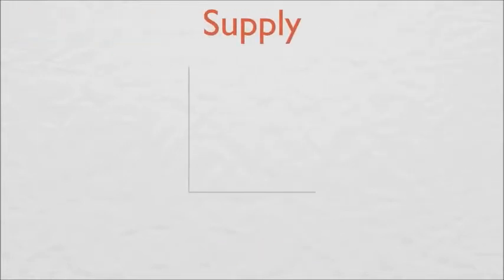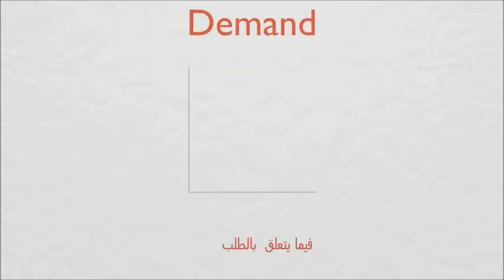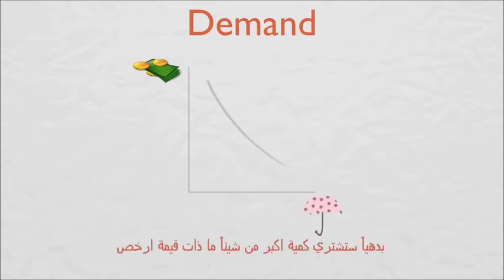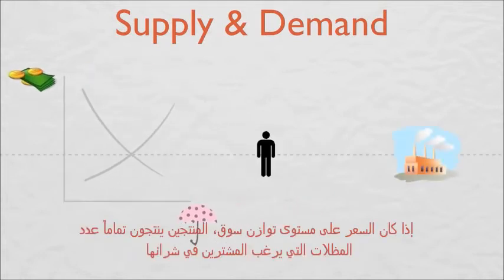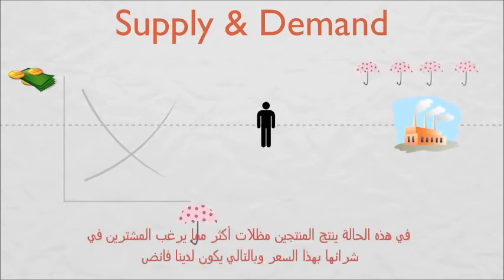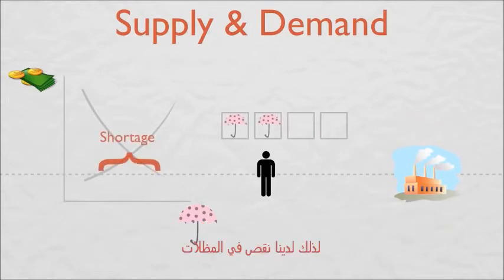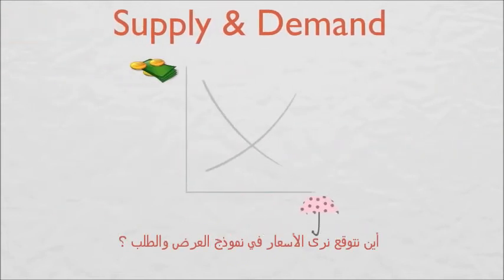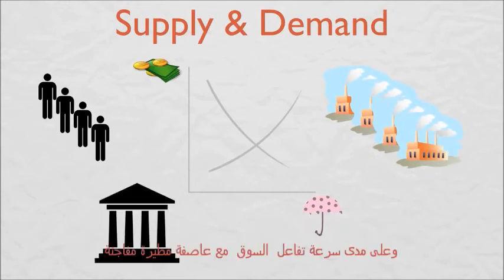ماهو الطلب و العرض؟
فيديو جديد  من سلسلة الفيديوهات التعليمية المترجمة و المختصة بالاقتصاد و المالية و المقدمة من مركز جسور.